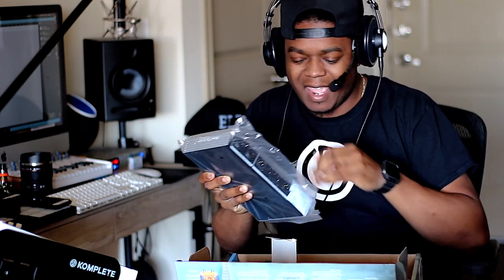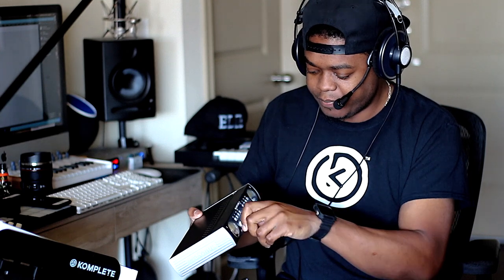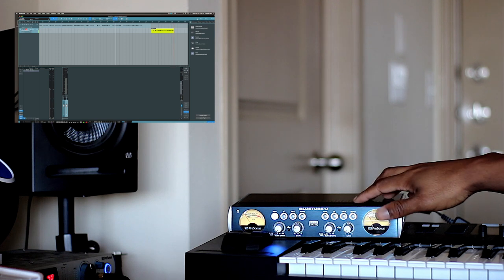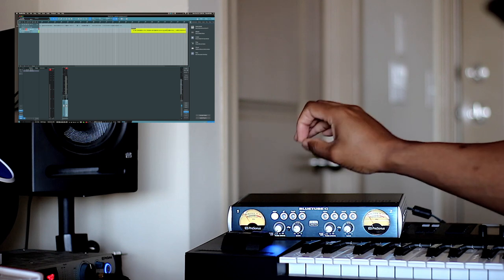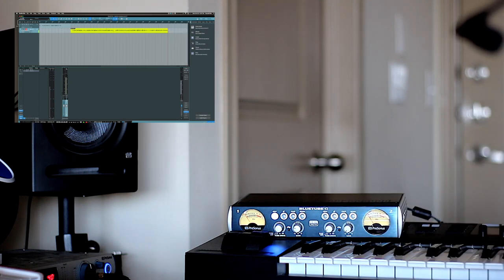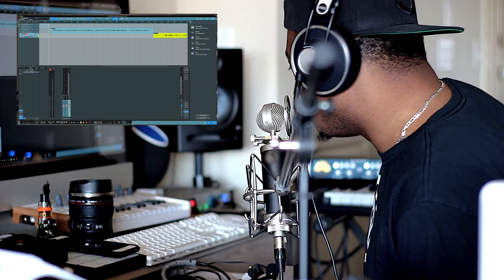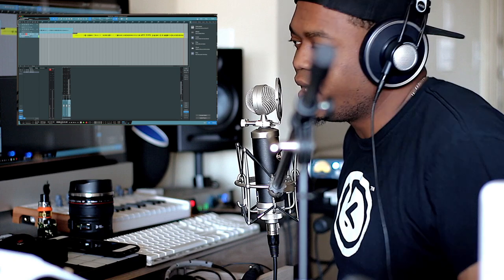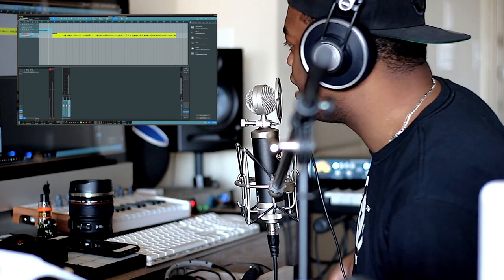Presonus BlueTube V2 Review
My GOTO Production (kanvs) Tools:

LIVE STREAMING

Amazon recommended gear list: